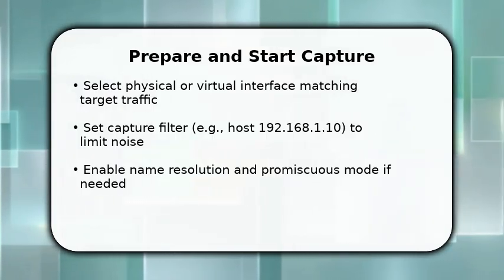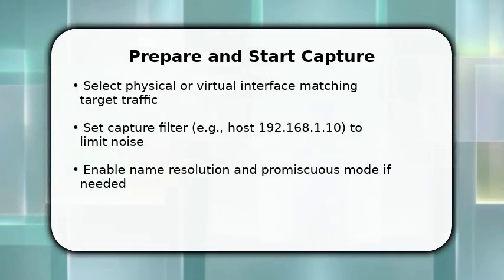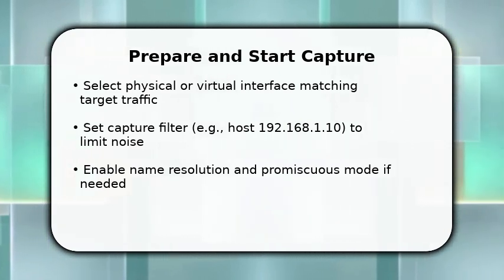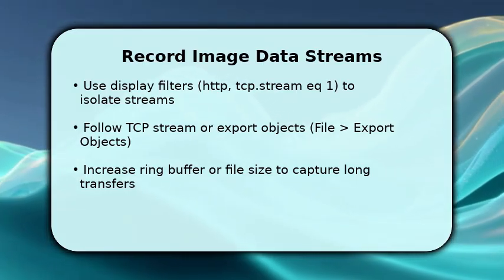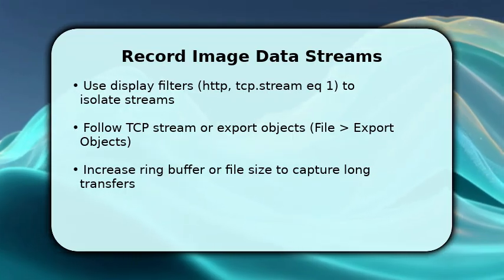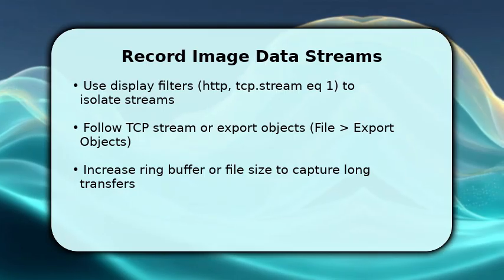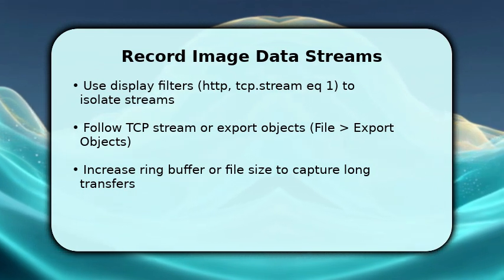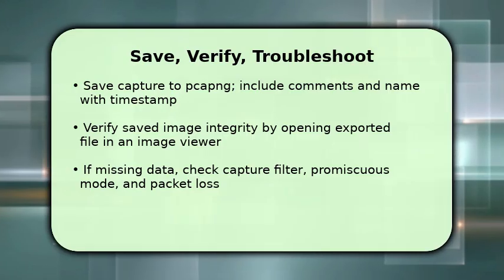How to Capture Image in Wireshark (updated)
How to Capture Image in Wireshark (updated) | 🔒 Surfshark VPN Deal — Stay private and secure. $1.99/mo + 3 Months Free ▸

Discover the step-by-step guide on how to capture and analyze network traffic using Wireshark. This video tutorial will walk you through selecting appropriate filters, saving packets for later analysis, and interpreting common data within packet captures.

Wireshark, network packet capture, packet analyzer, filtering in wireshark, save network traffic Wireshark, interpret packet data, capture live packets with Wireshark, using filters for analysis, understanding captured packets